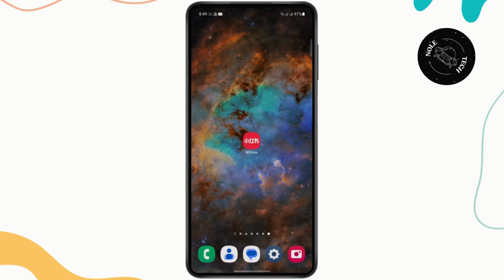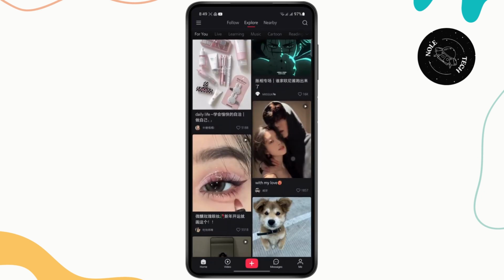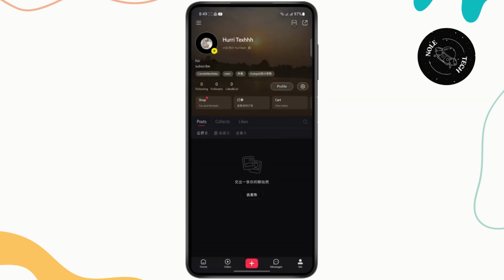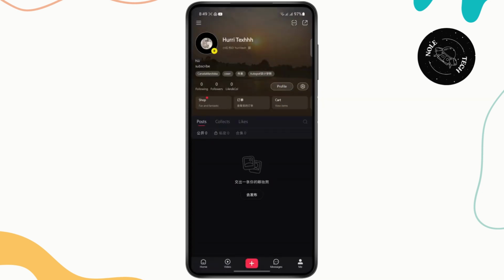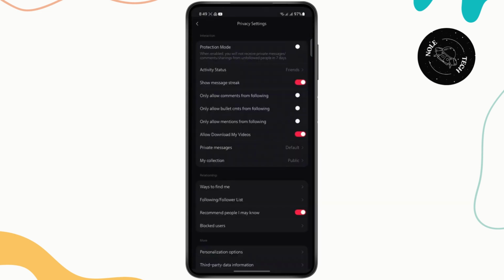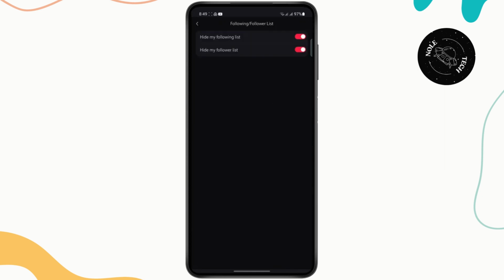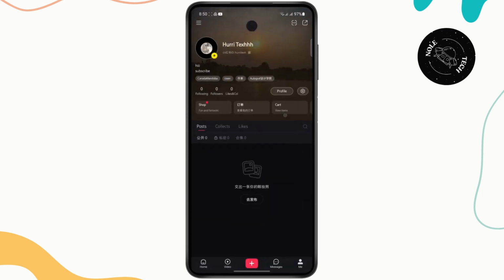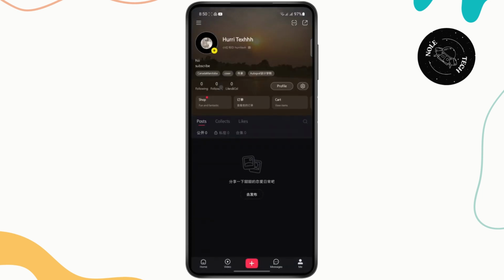How to Hide or Unhide Followers List on REDnote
Learn how to easily hide or unhide your followers list on REDnote in this comprehensive tutorial. Whether you're adjusting your privacy settings or managing your followers’ visibility, this video will guide you through every step to ensure your profile is just the way you want it.

In this video, you'll discover how to hide your followers list on REDnote, as well as how to unhide it if you prefer to make it visible again. Master your REDnote privacy settings with this quick and simple guide!

Timestamps:
0:00 Introduction
0:20 Step 1: Accessing Your REDnote Profile Settings
0:45 Step 2: Hiding or Unhiding Your Followers List
1:05 Step 3: Adjusting Your Followers Privacy Settings